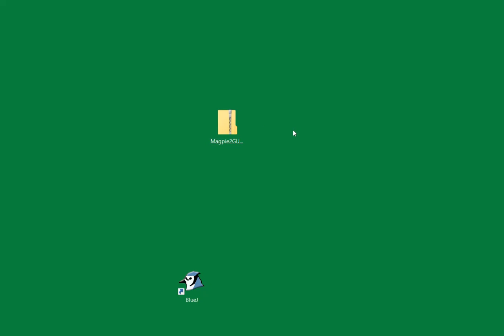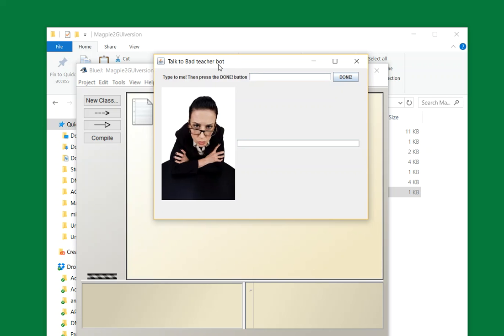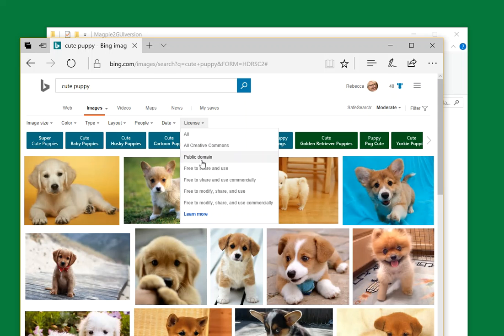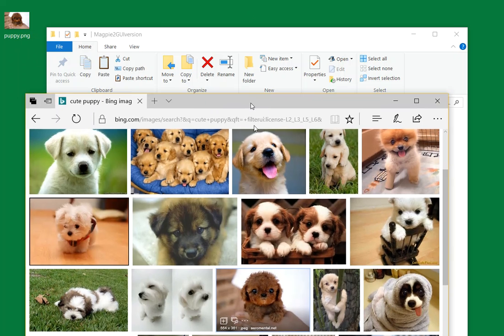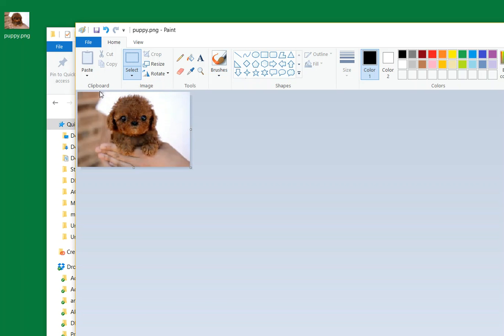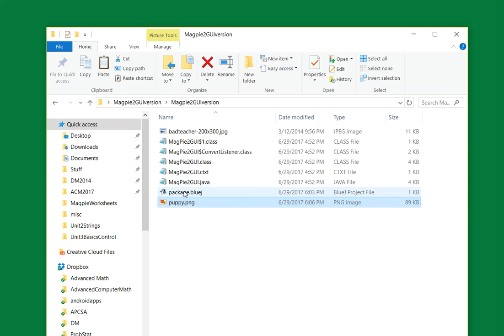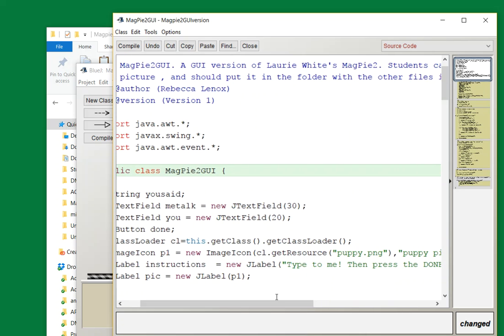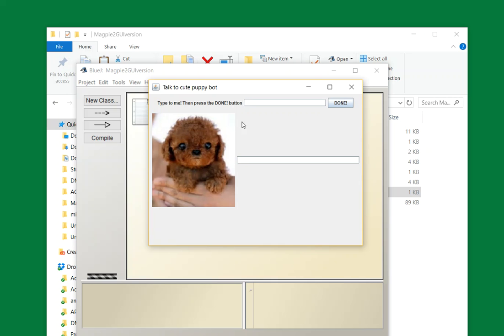3DMagpieLabPersonalizeDisplay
Change the picture and title bar in the Magpie Chatbot Display